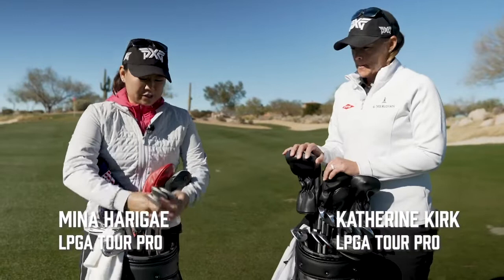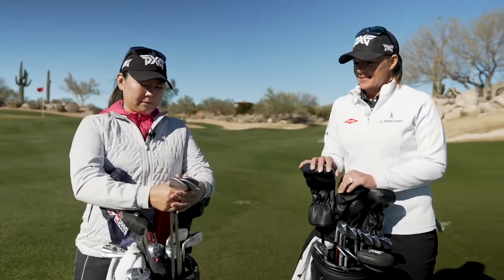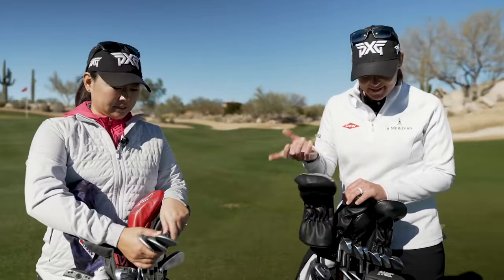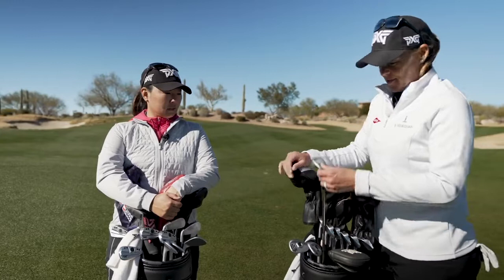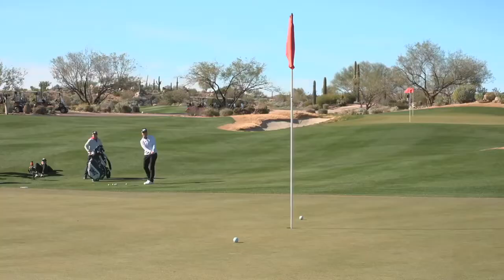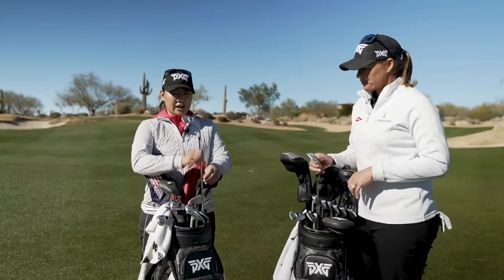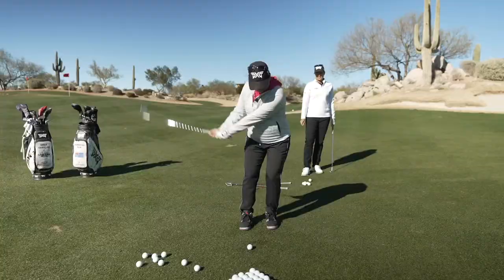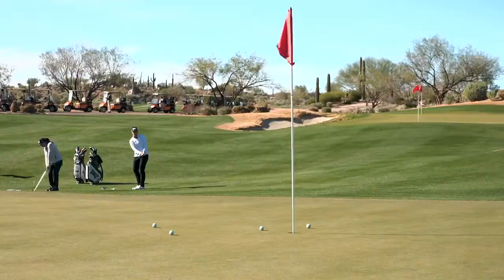Introducing Our New PXG Sugar Daddy II Wedges PXG LPGA Tour Pro Review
PXG LPGA Tour Pros Katherine Kirk and Mina Harigae break down their favorite features of our new PXG Sugar Daddy II Wedges. Find out which degrees they are rocking and see how they handle in this short video.

These new wedges are 100% milled and artfully engineered for optimal bounce and accuracy. They come in two different sole options, so players can choose which one will best fit their swing and typical turf conditions